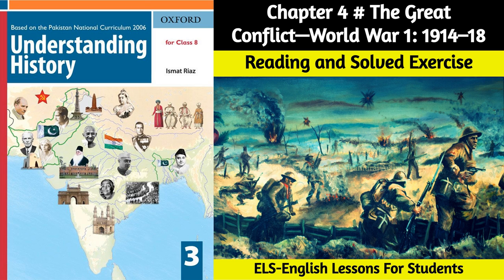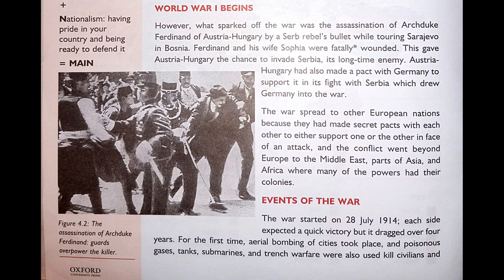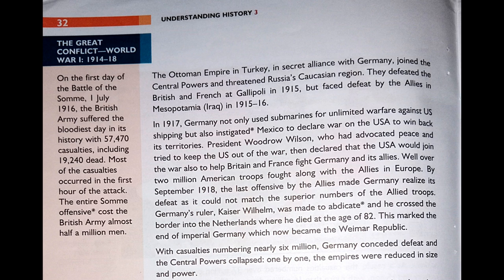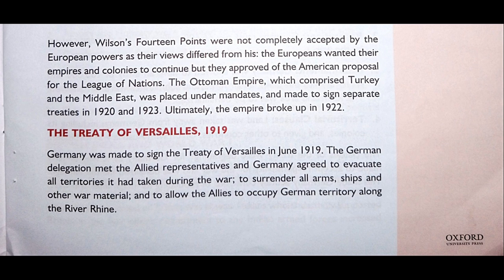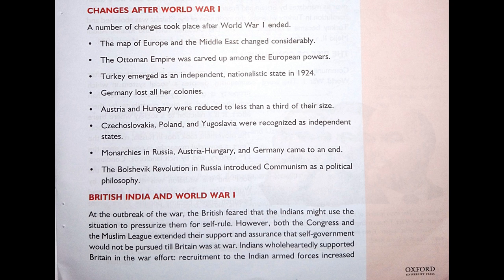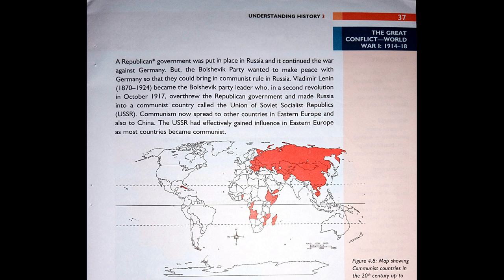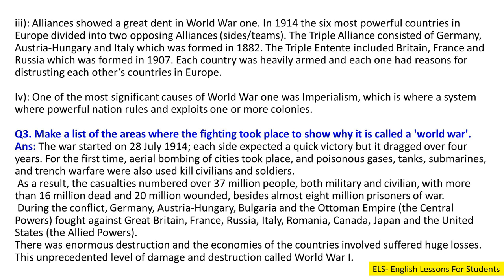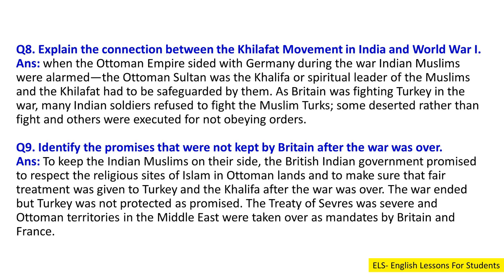Chapter 4 # The Great Conflict World War 1: 1914–18 (Understanding History Book 3 Class 8)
Hello Students,

In this video you will get lecture of  Chapter 4  # The Great Conflict World War 1: 1914–18 (Understanding History Book 3 Class 8)  (Ismat Riaz)  Reading and Explanation. I hope you will understand this lesson.